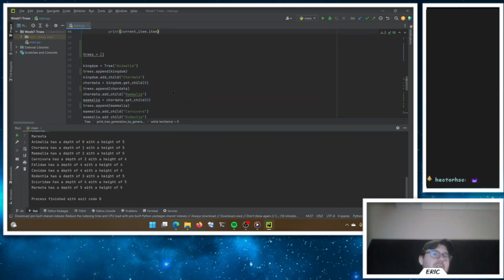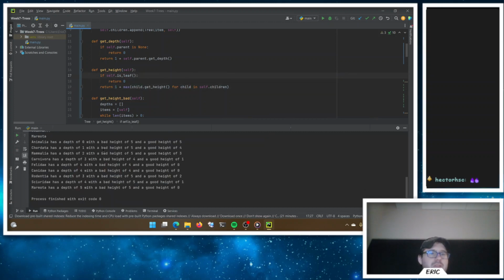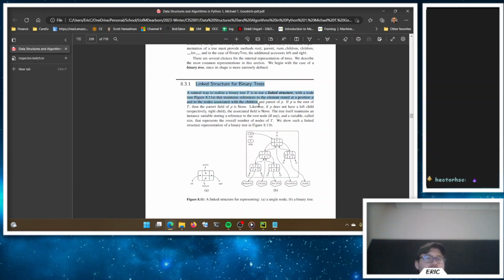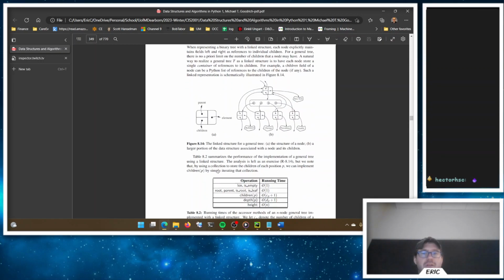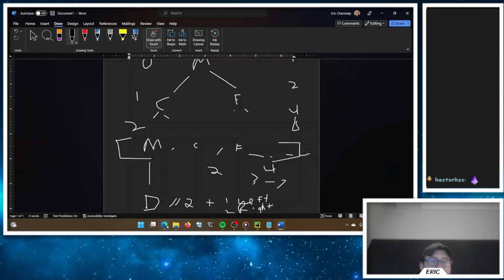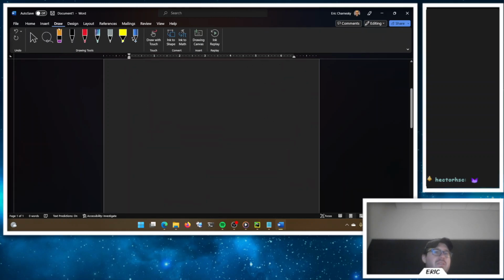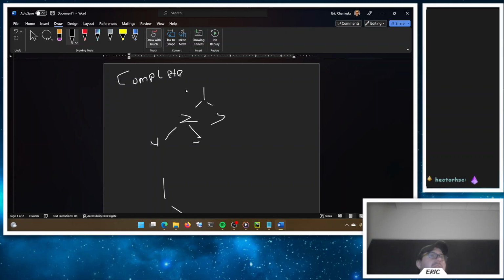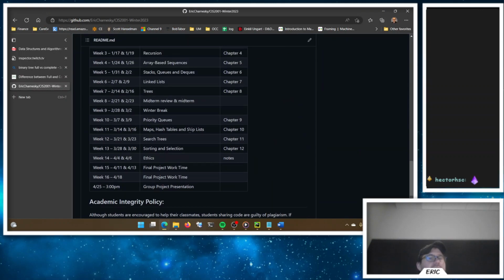CIS 2001 - CS2 for Data Scientists ( Python ) - Trees part 3